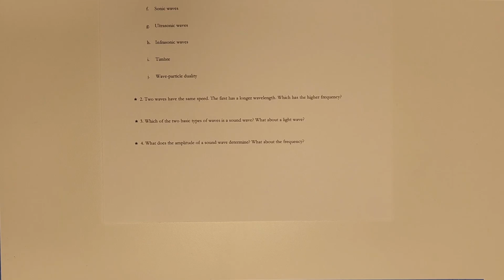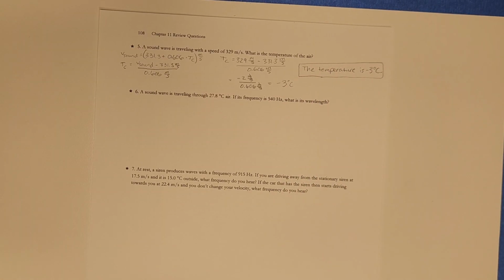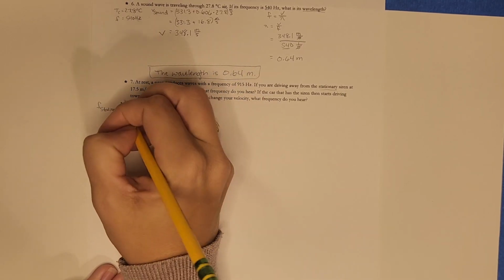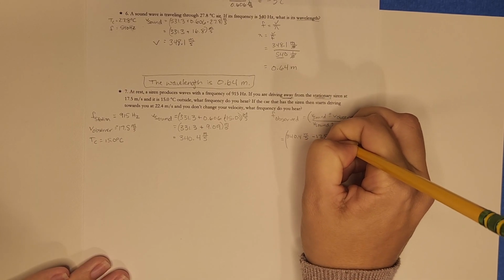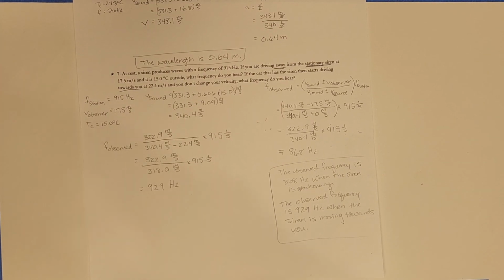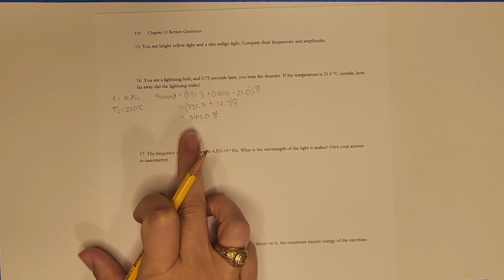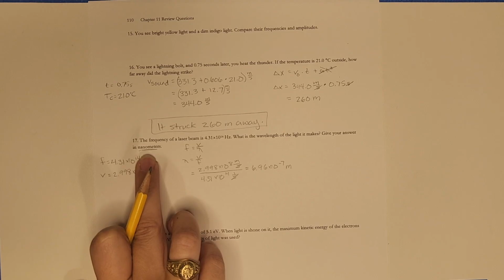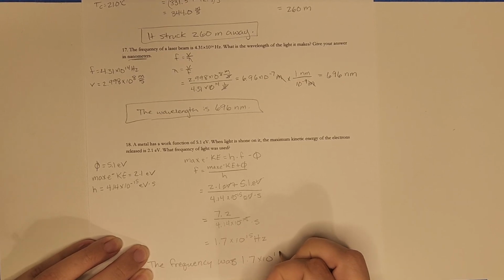Chapter 11 Review Questions - Discovering Design with Physics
Chapter 11: Sound and Light from Berean Builders' Discovering Design with Physics by Jay Wile. Review Questions. Topics include sound waves, speed of sound, doppler effect, how sounds are heard, sounds in other media, wave and particle nature of light, and the doppler effect of light.
0:38 Question 2
1:46 Question 3
2:18 Question 4
2:37 Question 5
5:07 Question 6
8:32 Question 7
17:14 Question 8
17:41 Question 9
17:53 Question 10
18:02 Question 11
18:33 Question 12
19:10 Question 13
19:48 Question 14
20:21 Question 15
22:01 Question 16
24:43 Question 17
27:23 Question 18